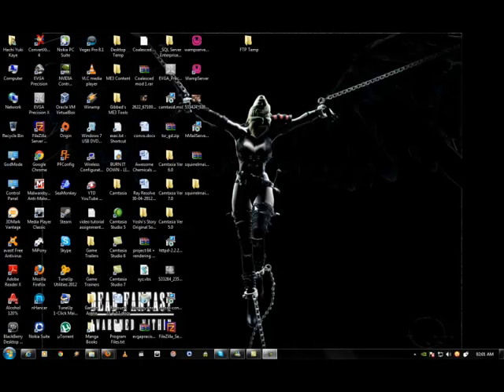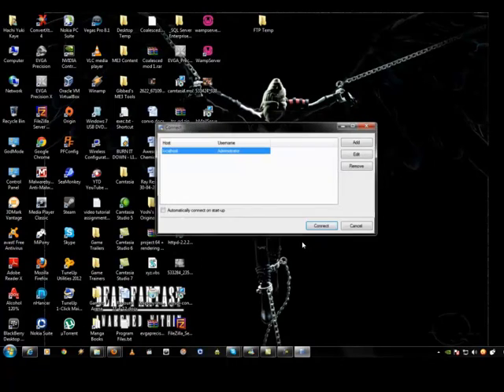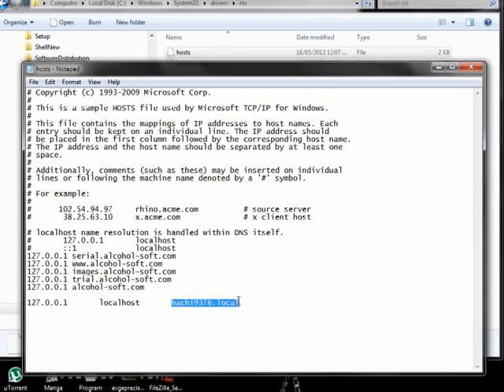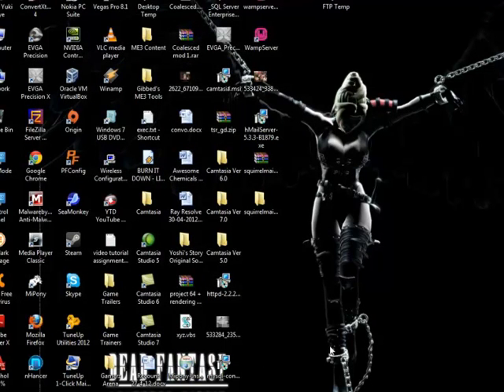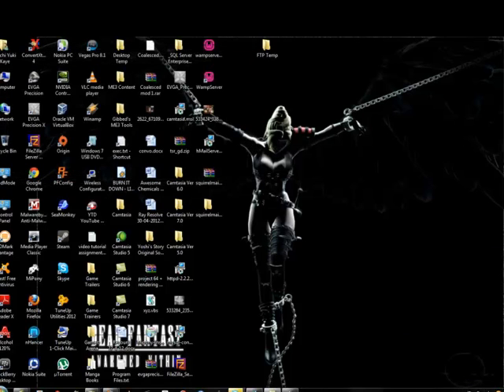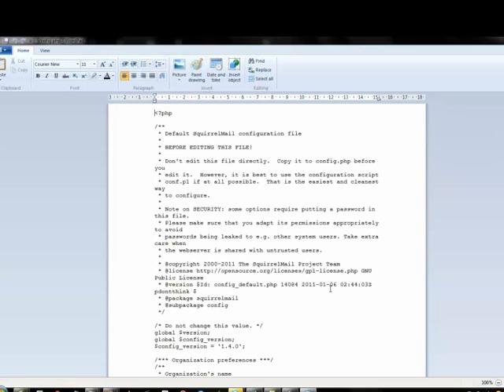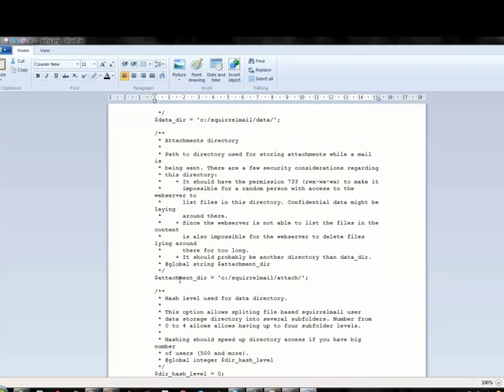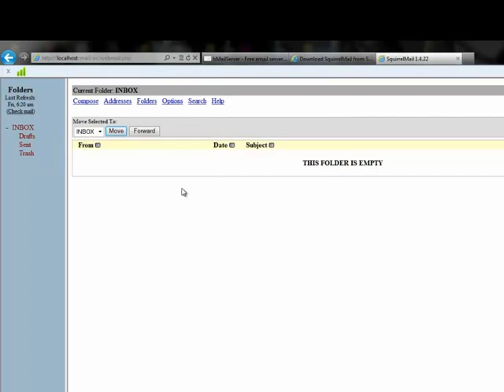Setting up an Email Server